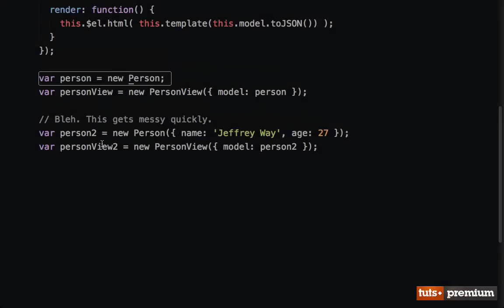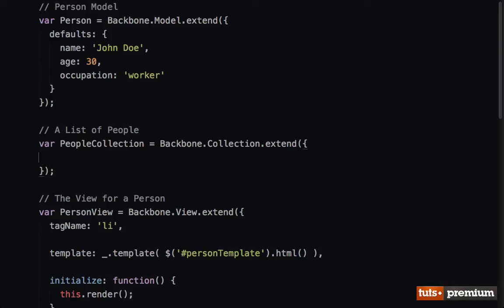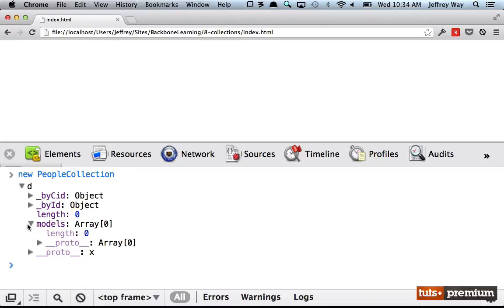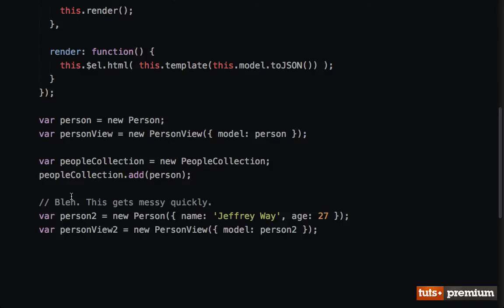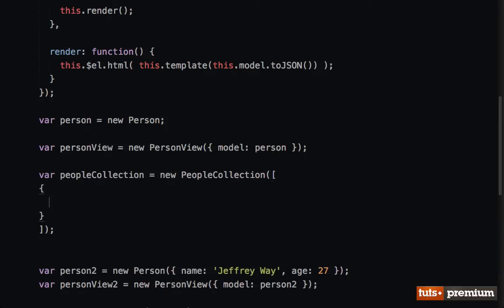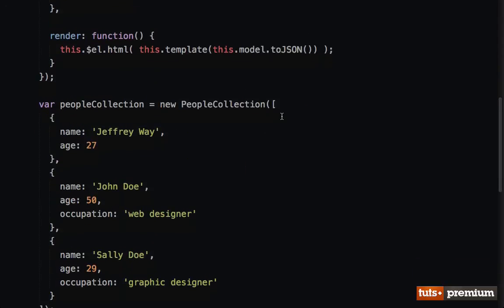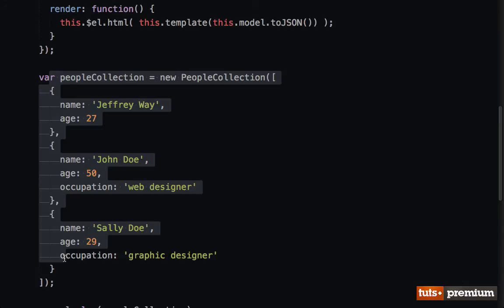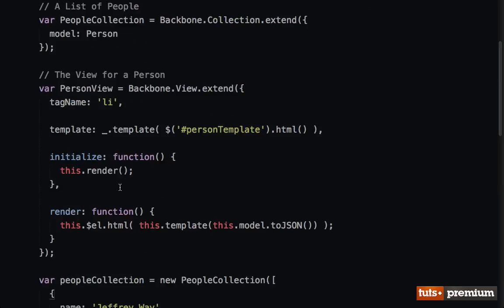Backbone JS Collections - 09 tutsplus